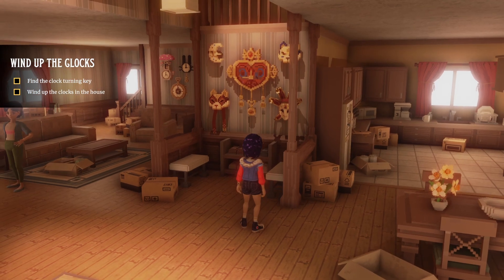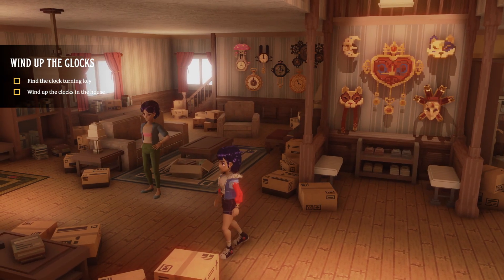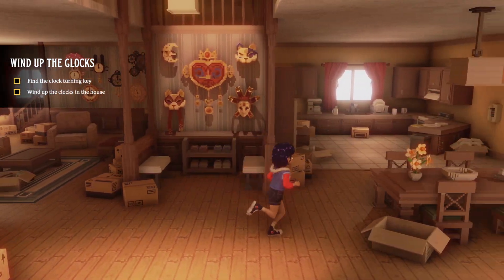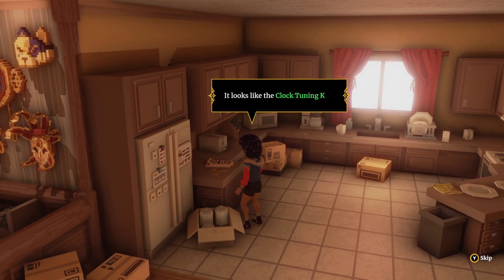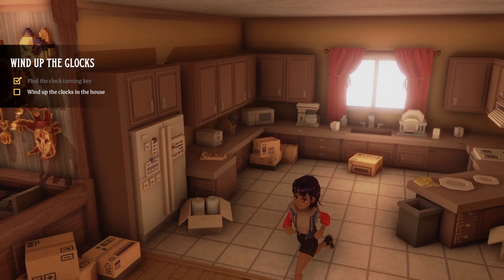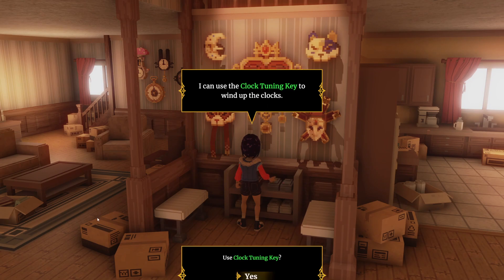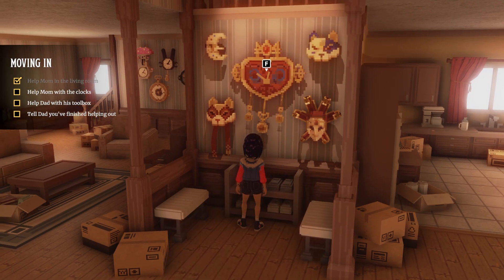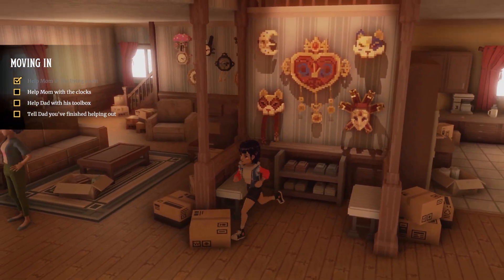Where to Find the Clock Tuning Key and How to Fix the Clocks in Ravenlok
In this short video we outline where to find the tuning key to fix the clocks!